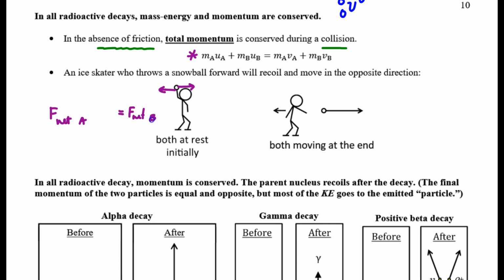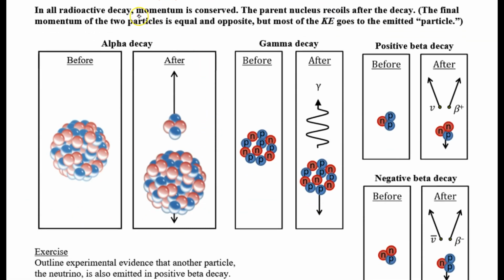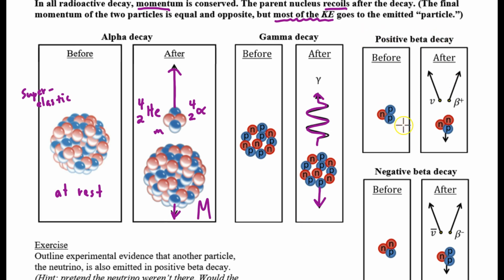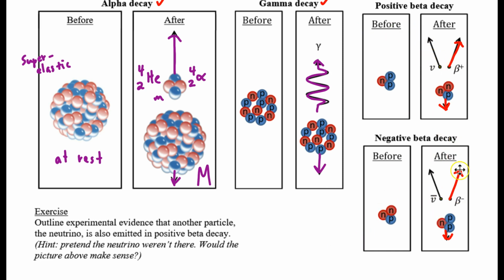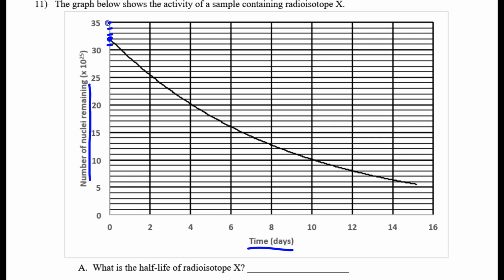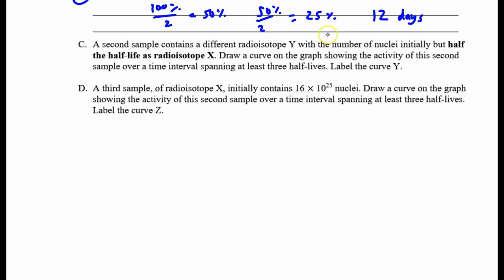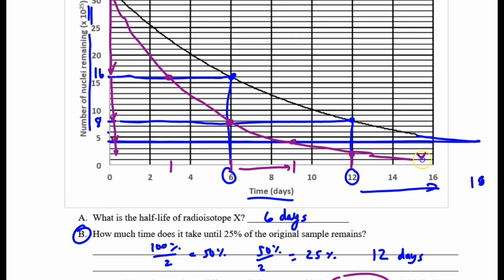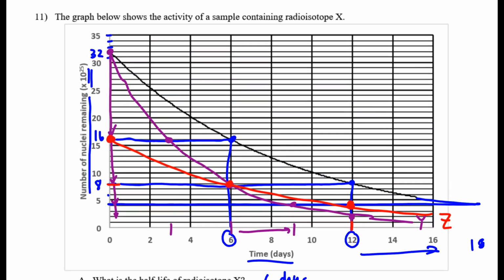Evidence of Neutrino & Half-Life on Graphs